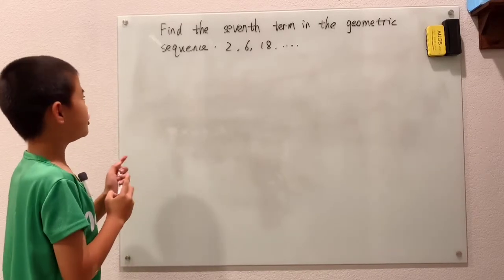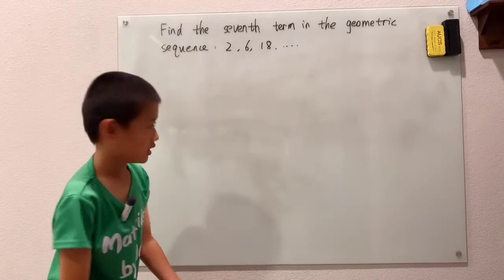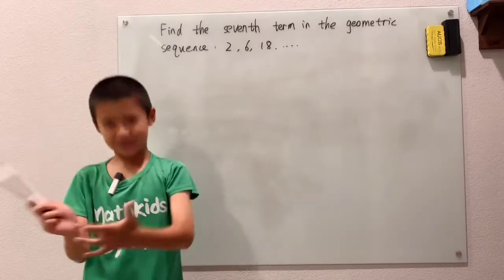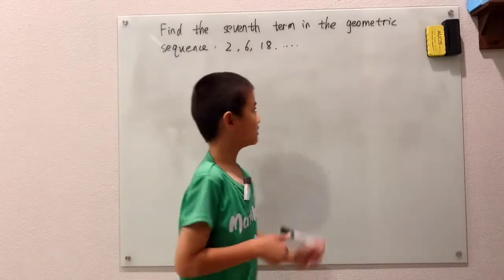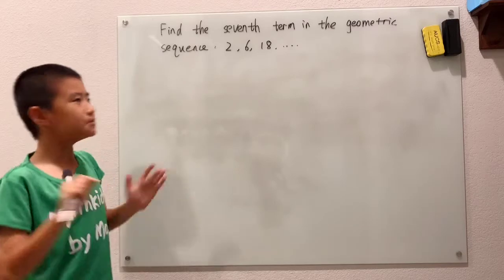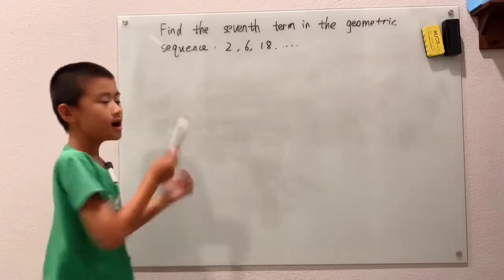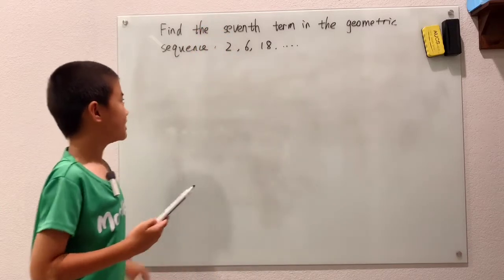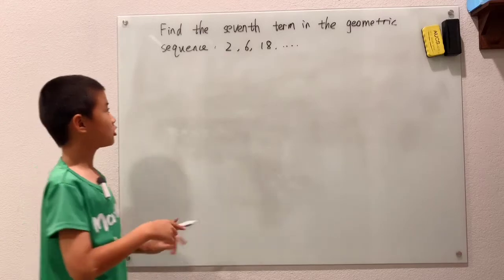Find the seventh term in the geometric sequence 2,6,18...